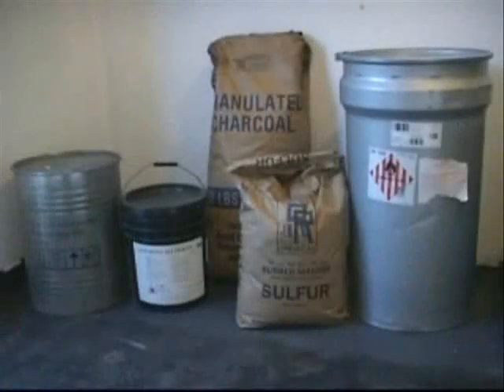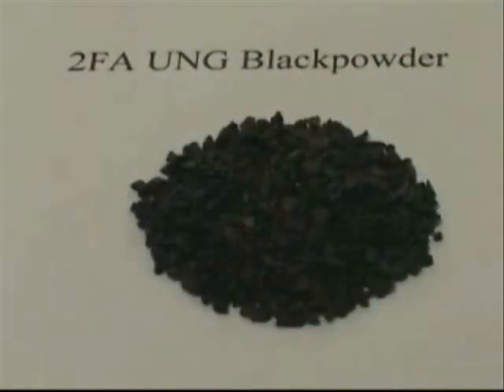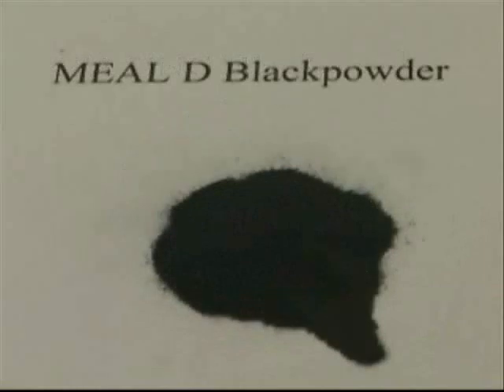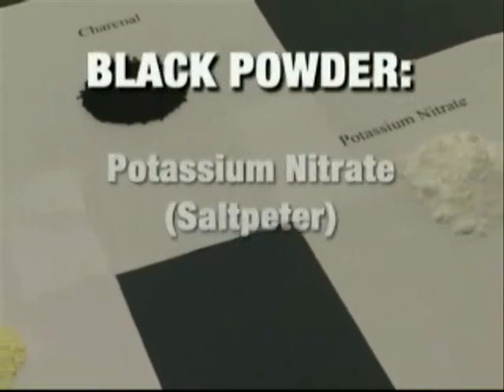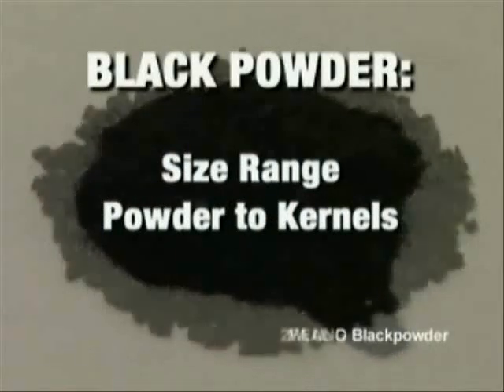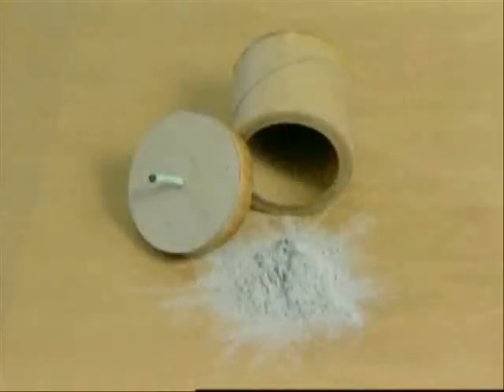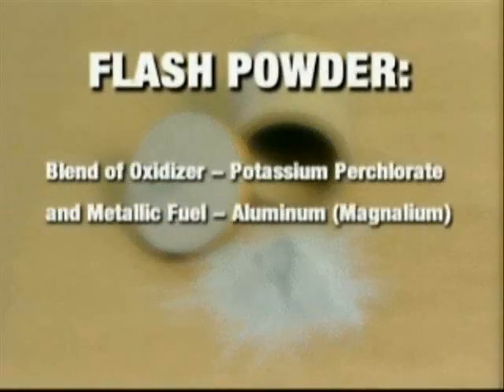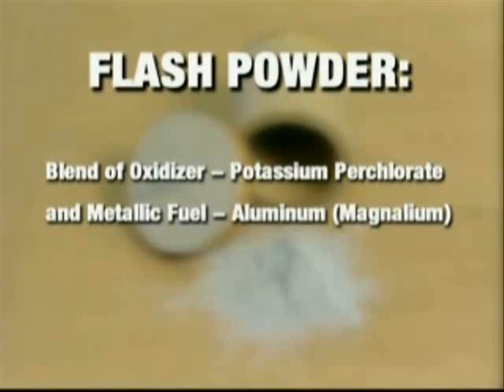Fireworks Ingredients and Types 2008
Each firework launched into the sky is a precisely formed assembly of chemicals and fuel, carefully calibrated to produce a particular effect a red chrysanthemum spray accompanied by a powerful explosion, or a blue strobe, for example. Understanding how the contents of a firework produce the impressive variety of colors, forms, and sound intensities requires only a simple understanding of chemical reactions.  Fireworks generate three very noticeable forms of energy: a tremendous release of sound, bright light, and heat. The tremendous booms heard at ground level are the result of the rapid release of energy into the air, causing the air to expand faster than the speed of sound. This produces a shock wave, a sonic boom.  The colors are produced by heating metal salts, such as calcium chloride or sodium nitrate, that emit characteristic colors. The atoms of each element absorb energy and release it as light of specific colors. The amount of energy emitted is characteristic of the element, and the amount of energy determines the color of the light emitted. For example, when sodium nitrate is heated, the electrons of the sodium atoms absorb heat energy and become excited. This high-energy excited state does not last for long, and the excited electrons of the sodium atom quickly release their energy, which is the energy of yellow light.  For more on the chemistry of fireworks, go Fireworks are used so frequently today in celebrations that it is easy to forget that they are dangerous explosives. Every year more than 8,000 people in the U.S. suffer injuries caused by the personal use of fireworks. Nearly half of the victims are children. A third of the injuries are caused by illegally obtained fireworks, and burns account for half the injuries. (An ordinary sparkler burns at a temperature of more than 1000°C).  The National Fire Protection Association recommends stringent safety regulations for large fireworks displays. Nevertheless, many accidents occur with unregulated, informal neighborhood displays, when spectators attracted to the activities stand dangerously close to the launch area.  More than 20 workers were killed in firework plants in the U.S. between 1970 and 1995. Safety regulations require that buildings be separated by concrete blast walls and that roofs be weakened to ensure that any explosion travels upwards rather than outwards. In addition, most fireworks are still made by hand because metal machinery could produce sparks or static electricity which would ignite the explosives.  For more information on fireworks worker safety, go to the US Federal OSHA for common hazards and solutions for the pyrotechnics industry.  This is clipped from the 2008 OSHA video (30 minutes), Fireworks Safety in Manufacturing and Retail Sales, available on the OSHA